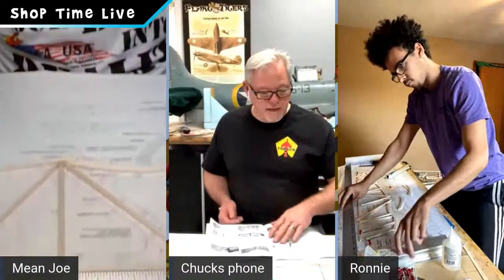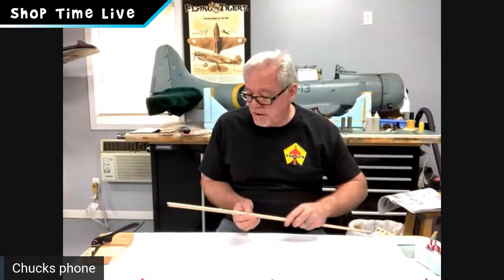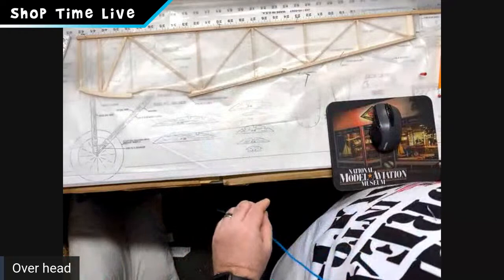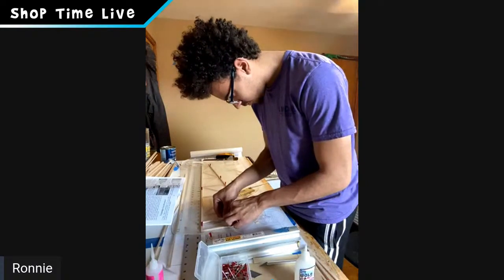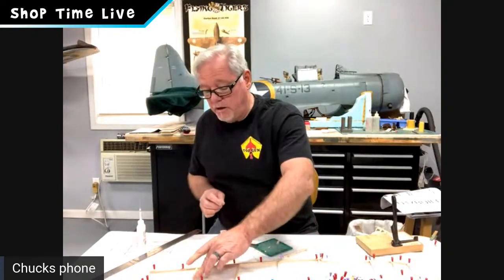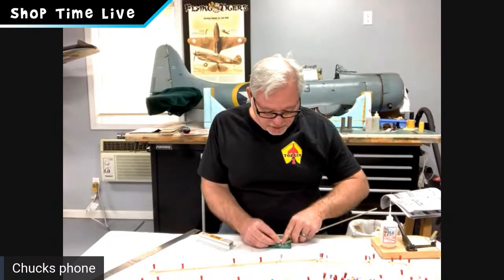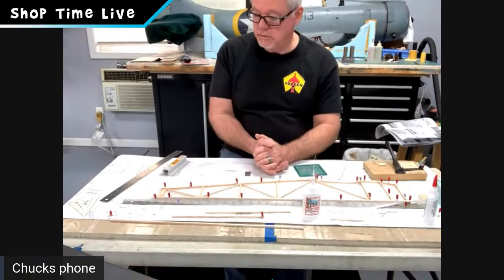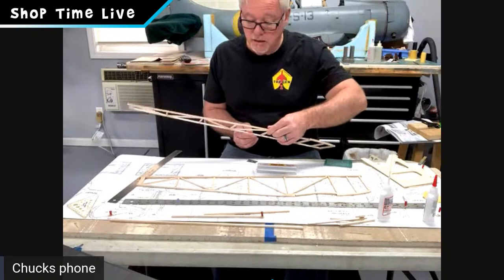Shop Time Live N17 Build Episode 2. Steps 1-5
Hey Gang join in with Mean Joe and Chuck for the next episode of the 1/6 N17 Live Build! Step 1-5